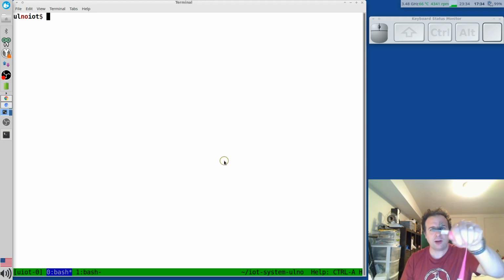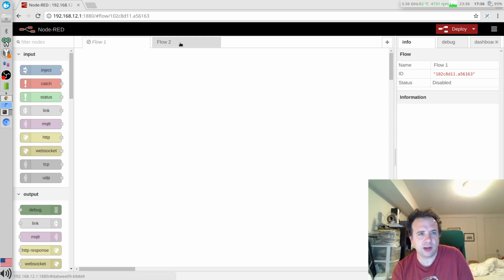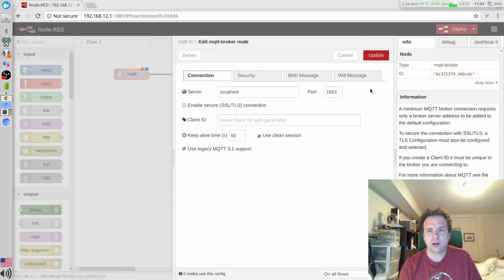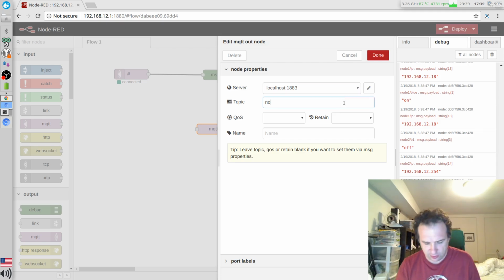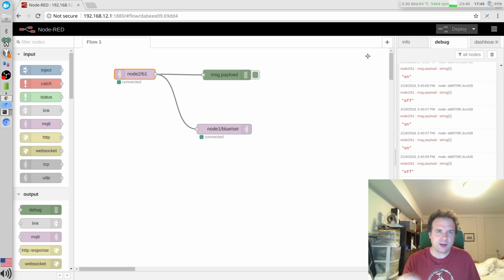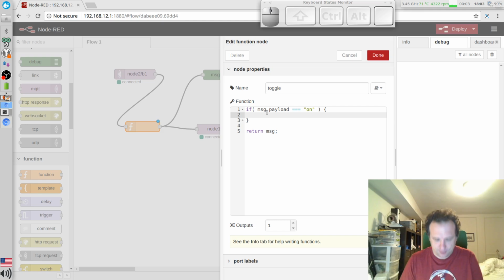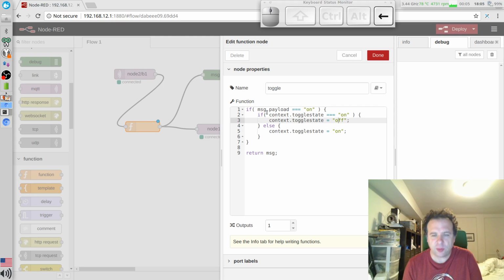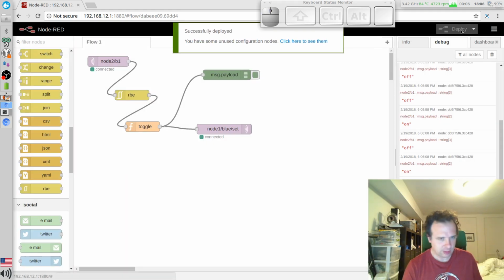UlnoIoT Tutorial (5), IoT Hello World with Node-RED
In this video, we learn basic steps to interact with mqtt in node-red and realize a first IoT Hello World flow.